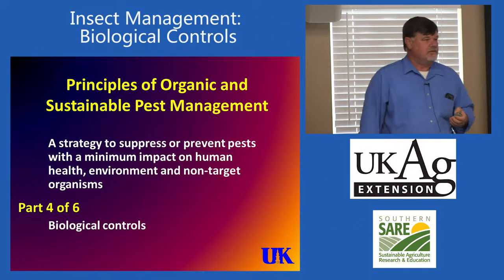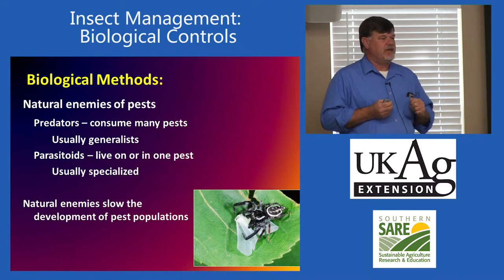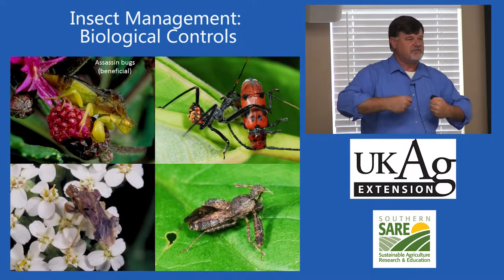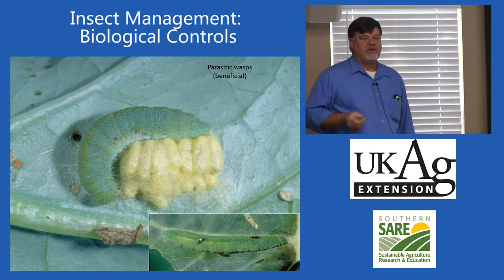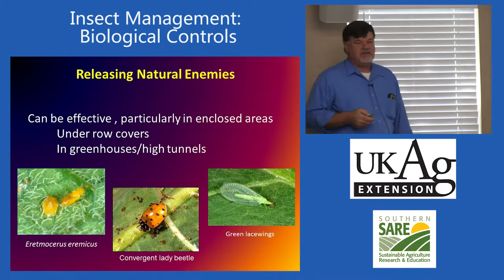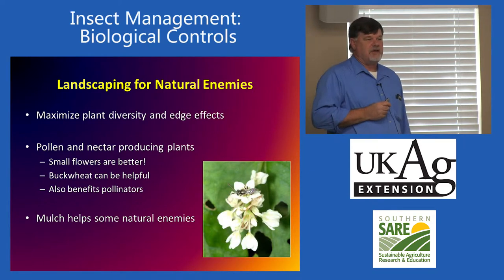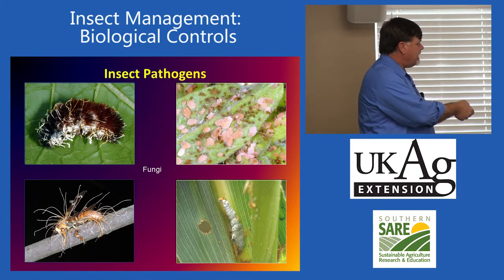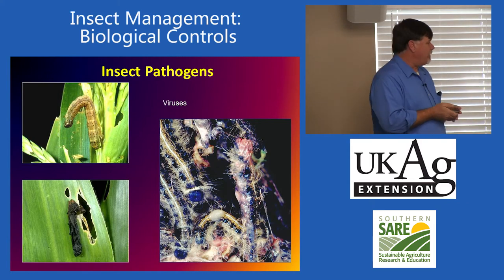Insect Management, Part 4: Biological Controls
Ric Bessin, Extension Entomologist at the University of Kentucky explains insect management options for home gardening, including sustainable and organic management techniques.